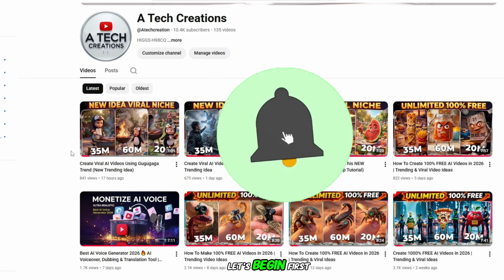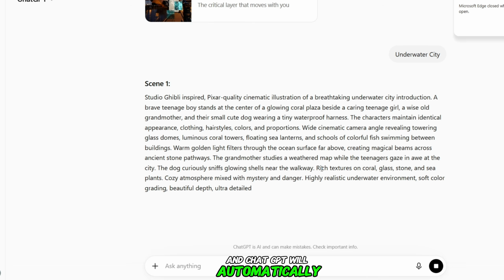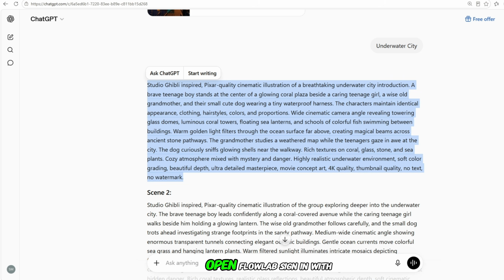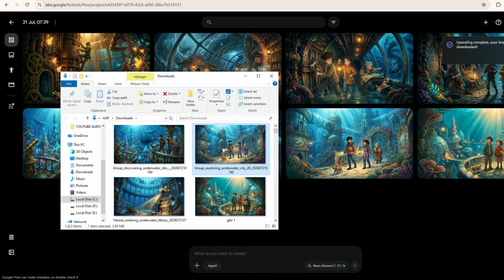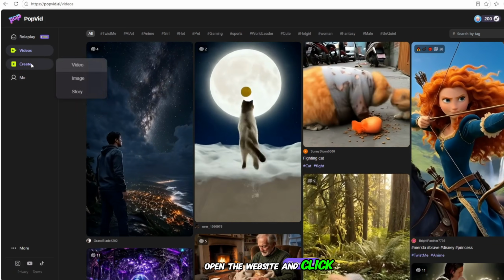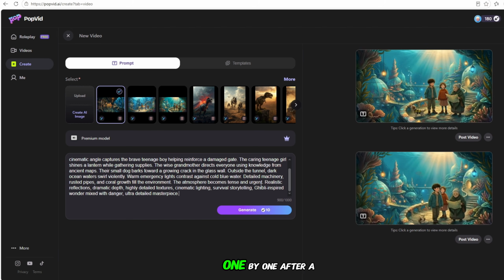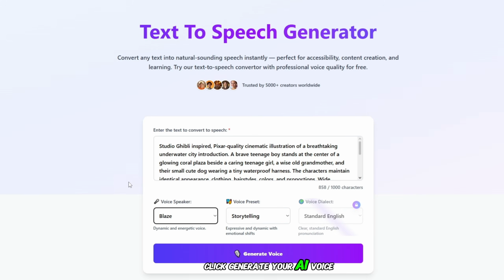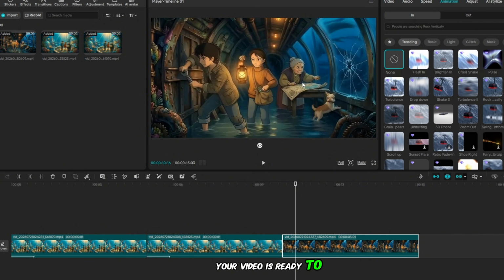Create Free AI Videos in Just 3 Minutes | Complete Course & Viral AI Monetization Method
Learn how to create stunning AI videos for free in just 3 minutes with this complete step-by-step course. In this tutorial, you'll discover how to generate AI story prompts, create beautiful Ghibli-style images, convert them into AI videos, add realistic AI voiceovers, edit everything professionally, and prepare your content for YouTube. Whether you're a beginner or an experienced creator, this complete AI video creation workflow will help you create high-quality content quickly and efficiently.
What You'll Learn:
Create AI story prompts with ChatGPT
Generate Ghibli-style AI images
Convert images into AI videos
Create realistic AI voiceovers
Edit videos in CapCut
AI video monetization tips
Viral AI content strategy
Complete AI video creation course